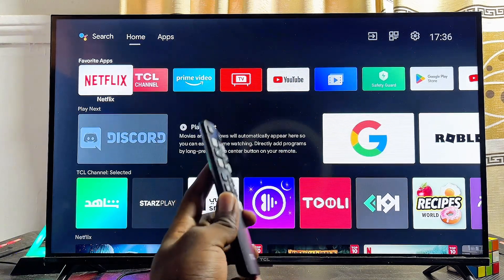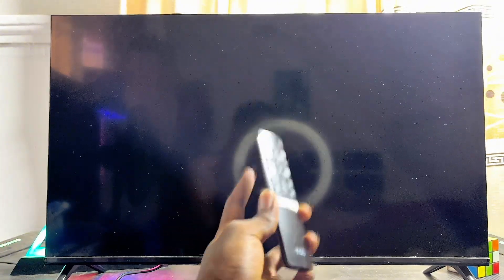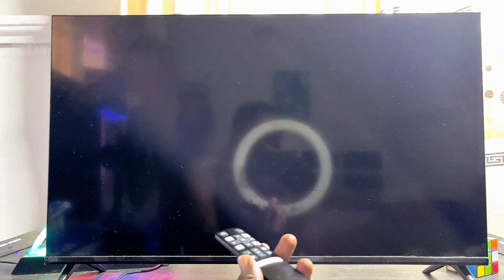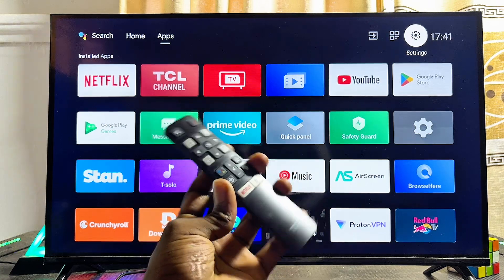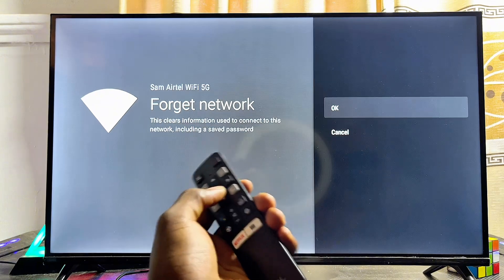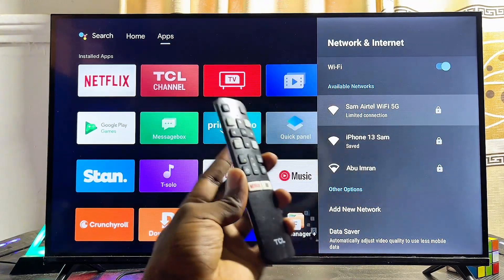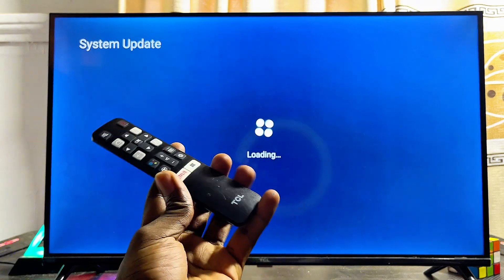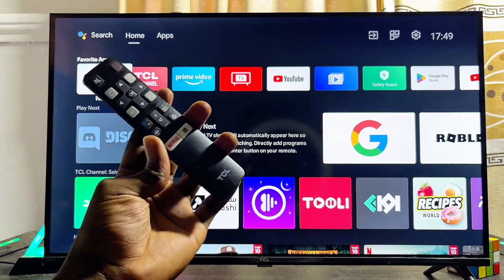Fix Any Internet WiFi Connection Problem On TCL Smart TV - 3 Solutions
In this video, I’ll show you how to fix your TCL Smart TV if it won’t connect to WiFi, keeps disconnecting, shows “connected but no internet,” or can’t find your WiFi network at all. I’ll walk you through three simple solutions that work on both TCL Android TV and TCL Google TV. First, we’ll restart the TV, which often clears up WiFi problems and resets any power surge issues. Then, I’ll show you how forgetting your WiFi network and reconnecting can resolve the connection problem. Finally, I’ll explain how adjusting the date and time settings can help fix your TCL Smart TV WiFi not working or internet access issues. By the end of this video, you’ll have your TCL Smart TV back online and streaming smoothly!